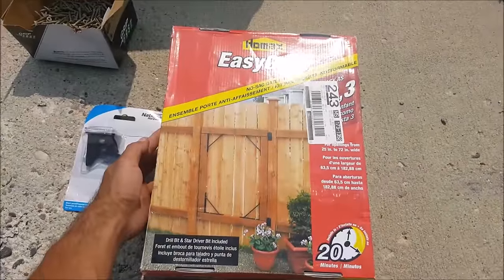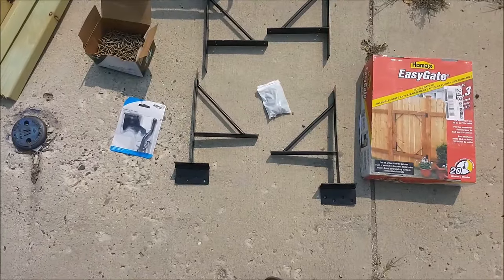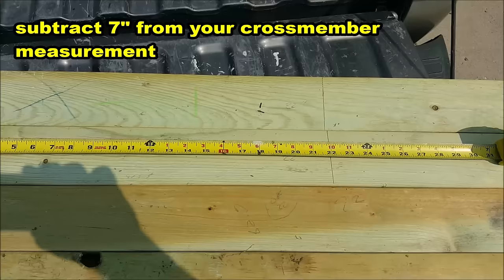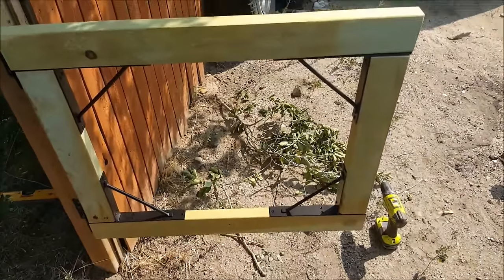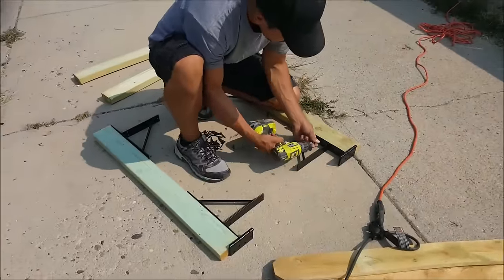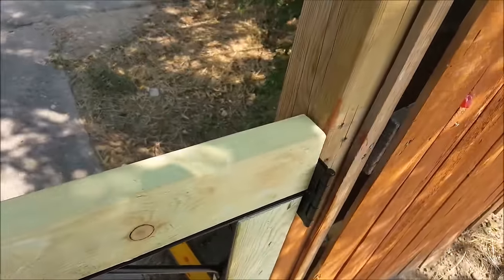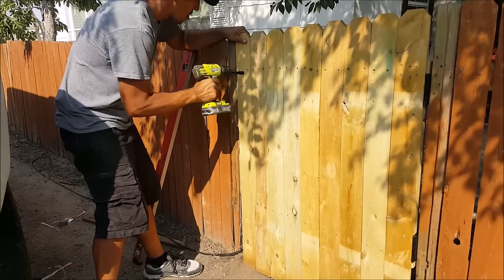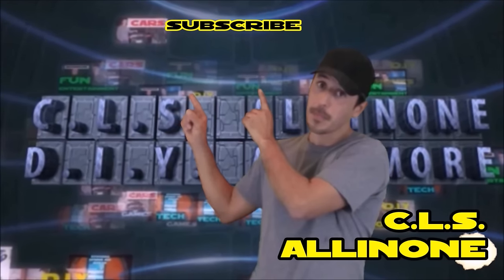D.I.Y. wooden Gate in 20 minutes with Homax Easy Gate Kit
How to build a wooden gate using Homax no sag gate kit.
Allows you to build a sag-free square gate in 20 minutes
Kit has gate brackets, hinges and screws for easy assembly
Ideal for shed doors and fence, driveway and corral gates.

Where to buy